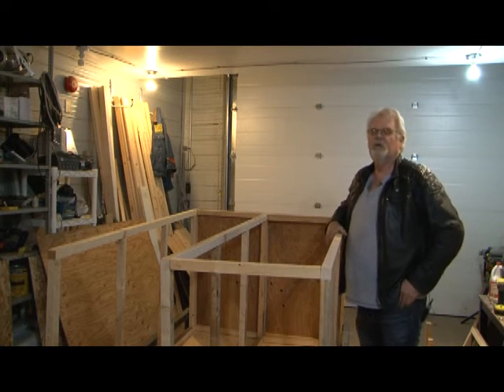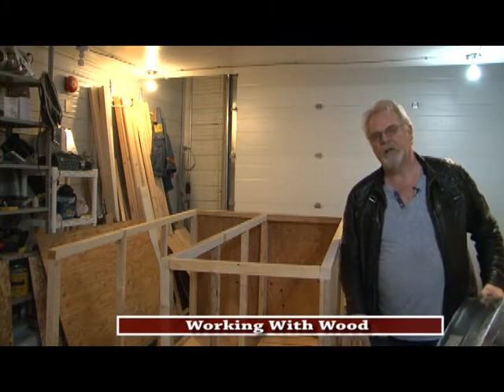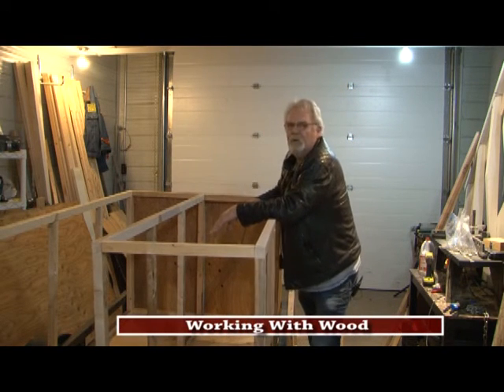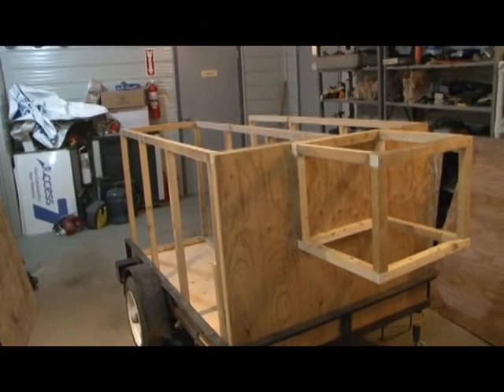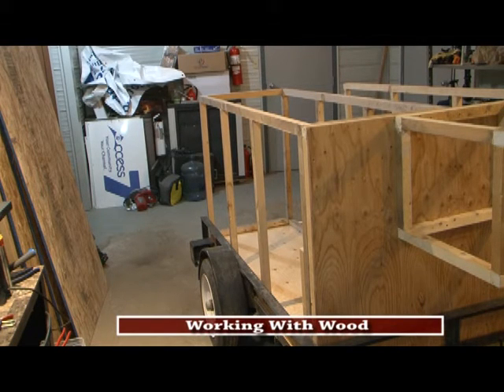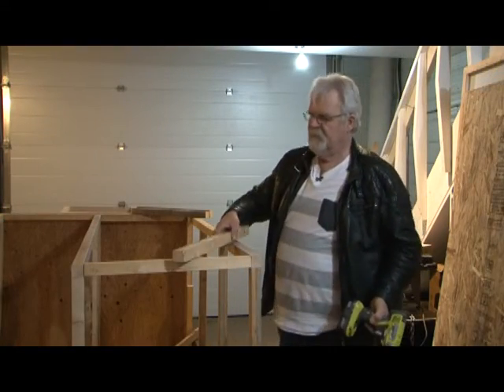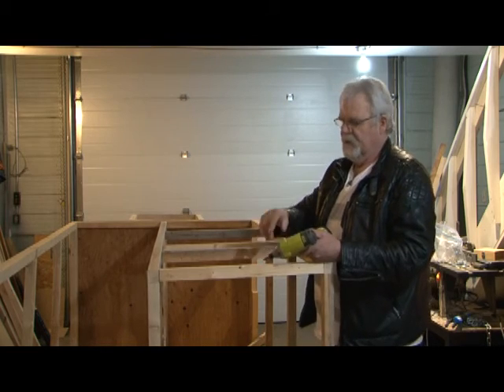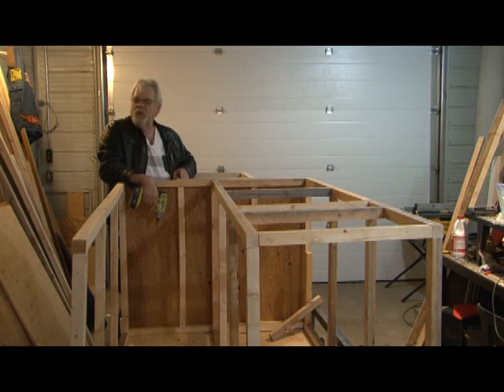Hot Dog Cart Stand in style 1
Hot Dog Cart Stand In Hot Dog Cart..4 by 6 foot
Check for other Hot Dog Cart Videos by Wayne Warren
Working With Wood